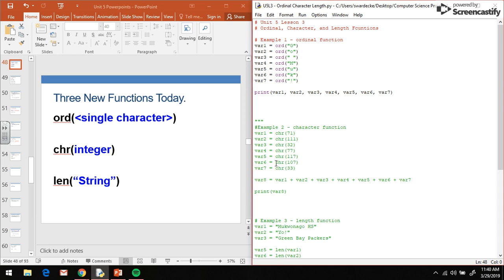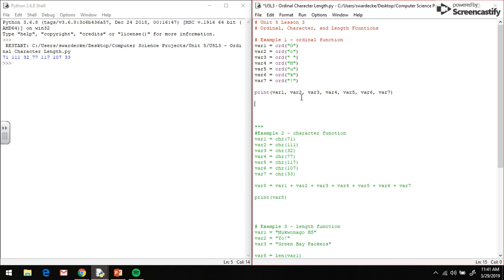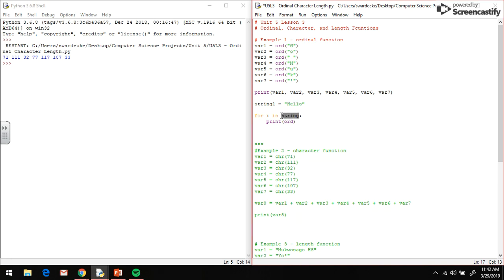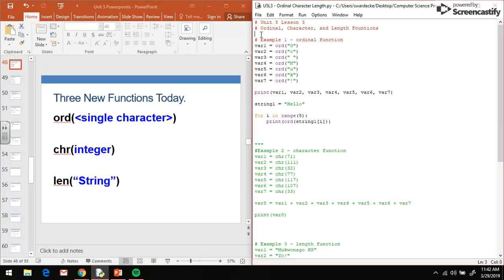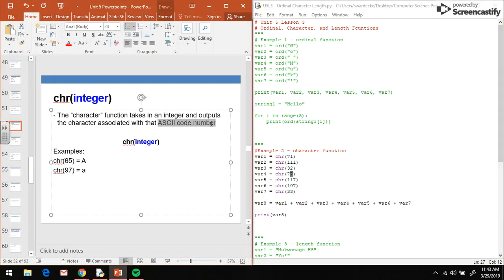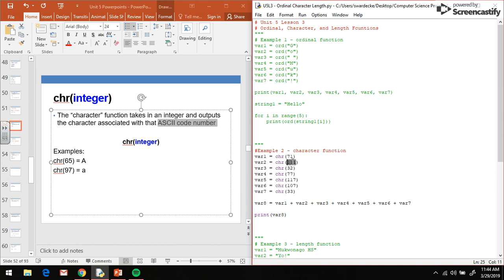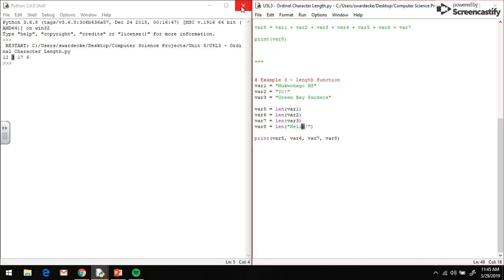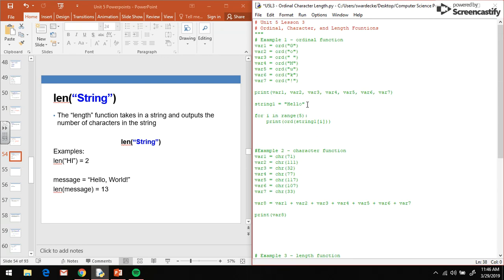CS in Python - Unit 5 Video 3B - Ordinal, Character, and Length Function